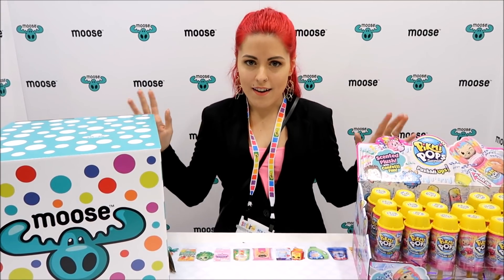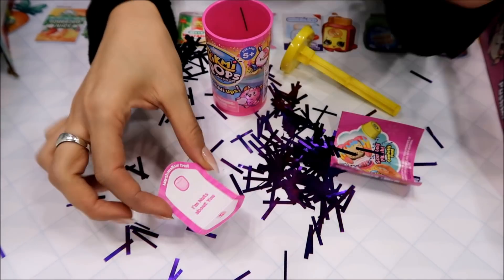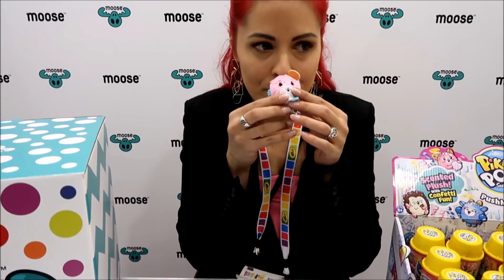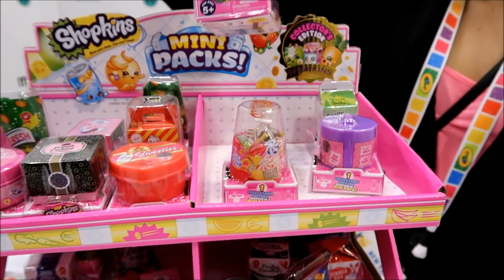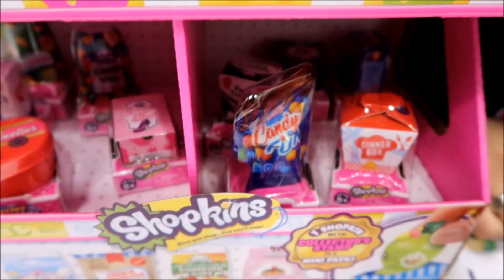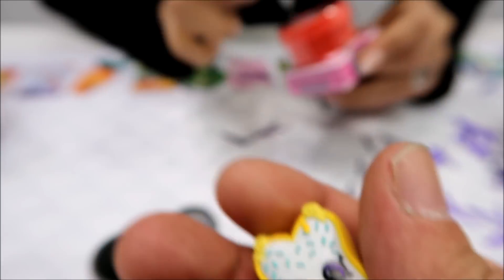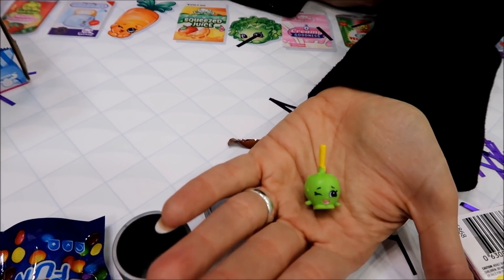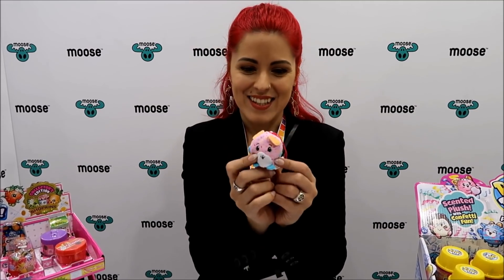Unboxing New Season 10 SHOPKINS/Pimki Pops at the Moose Booth Toy Fair 2018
Thank you to Moose Toys for letting me film in their booth at Toy Fair! New Shopkins and Pikmi Pops